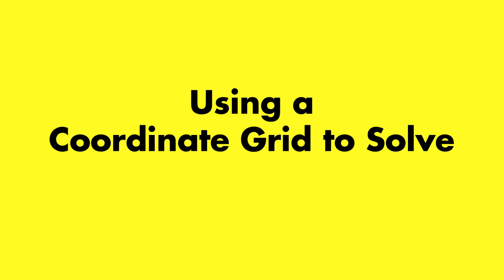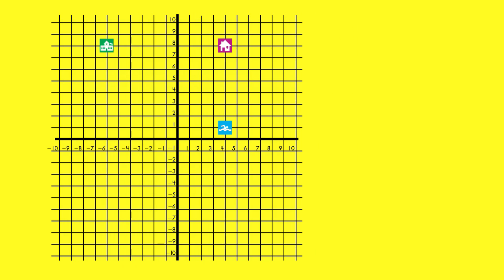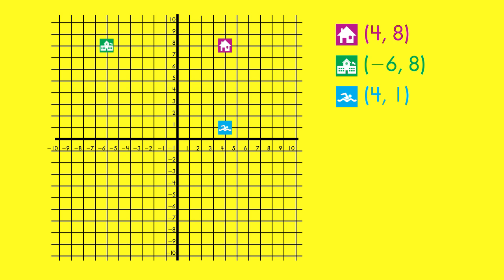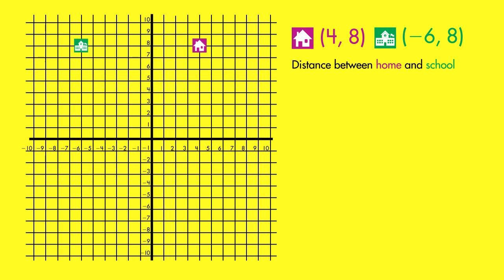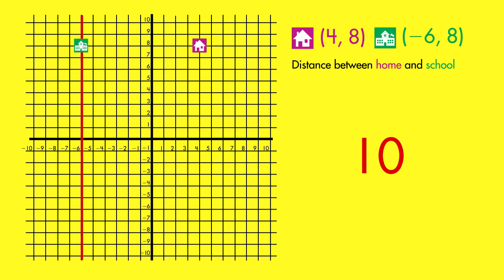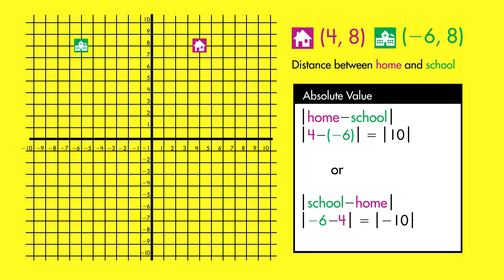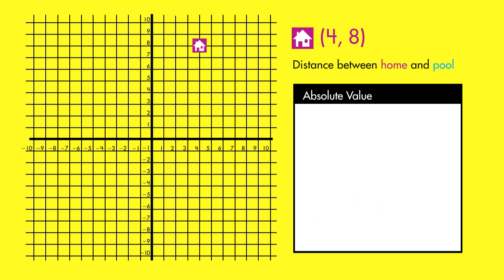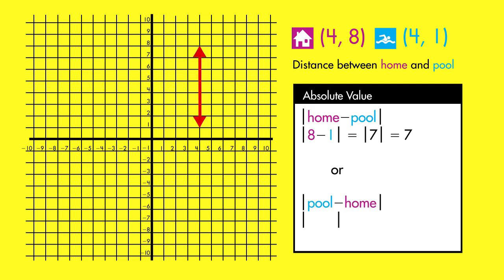Spectrum Math Tutor: Problem Solving in the Coordinate Plane